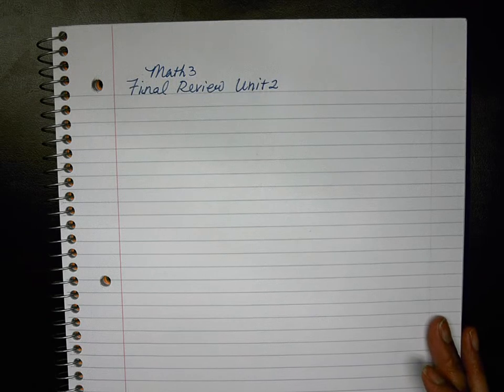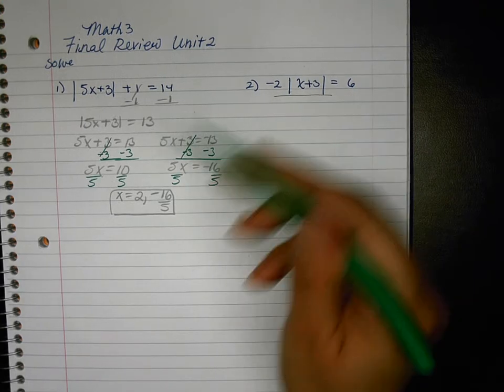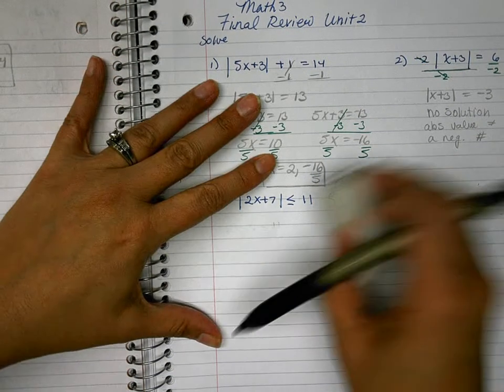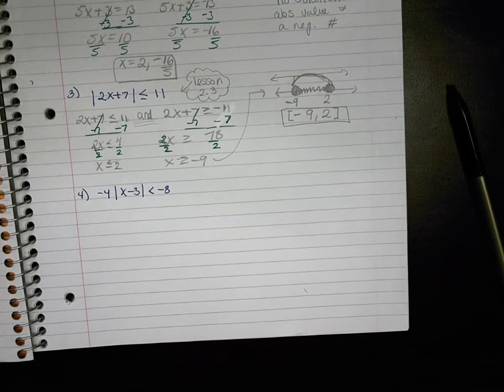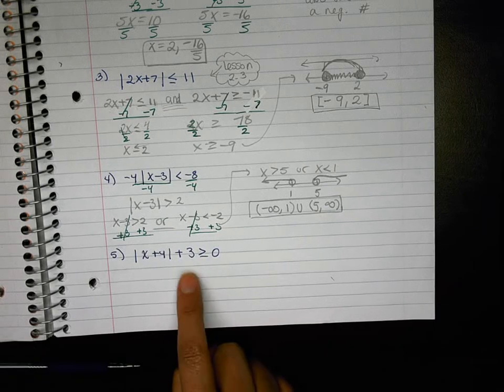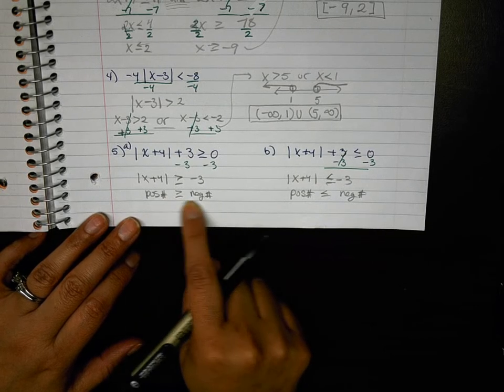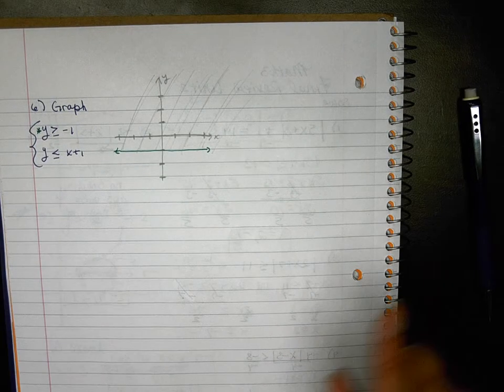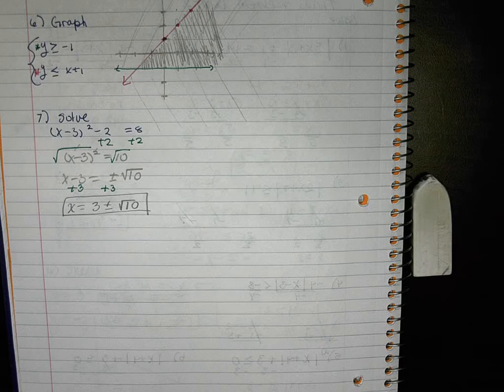Math 3 U2 Final Rev